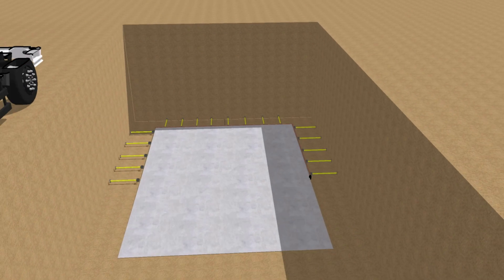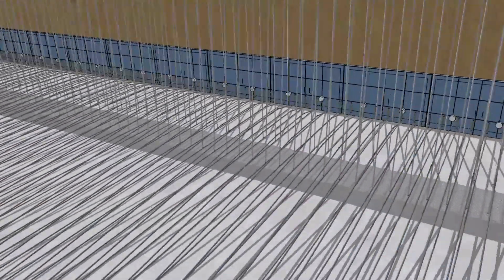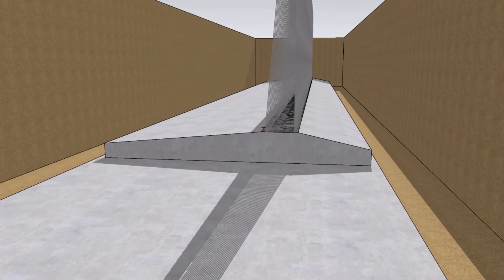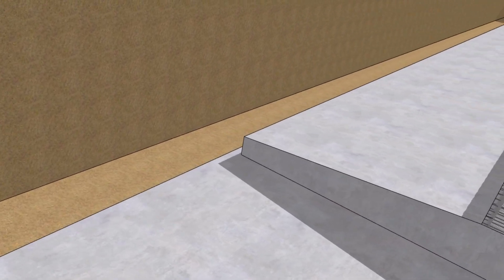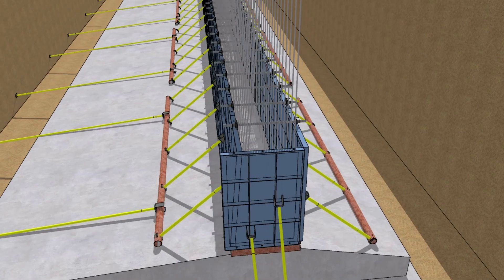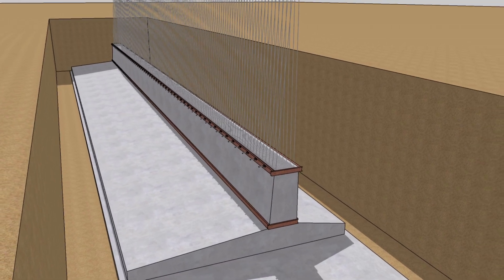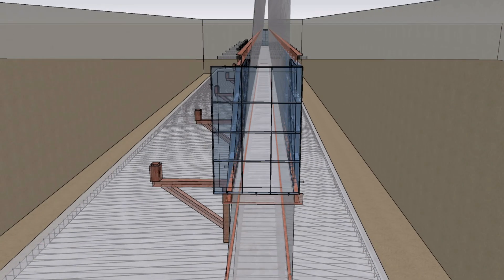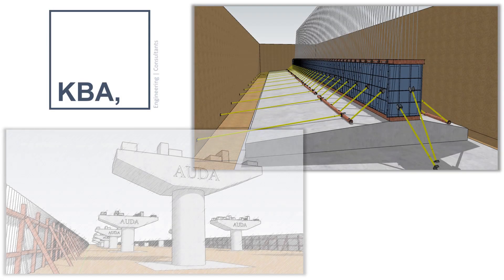[Flyover] Retaining Wall Construction - Maulik Poriya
Retaining walls are relatively rigid walls used for supporting soil laterally so that it can be retained at different levels on the two sides. Retaining walls are structures designed to restrain soil to a slope that it would not naturally keep to (typically a steep, near-vertical, or vertical slope).

They are used to bound soils between two different elevations often in areas of terrain possessing undesirable slopes or in areas where the landscape needs to be shaped severely and engineered for more specific purposes like hillside farming or roadway overpasses. A retaining wall that retains soil on the backside and water on the front side is called a seawall or a bulkhead.